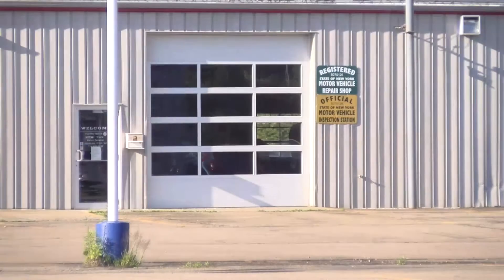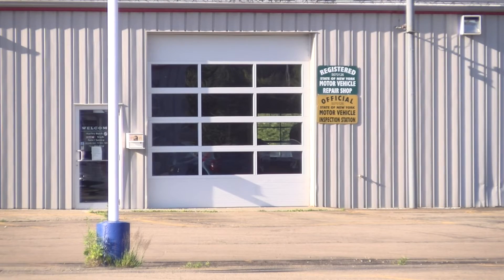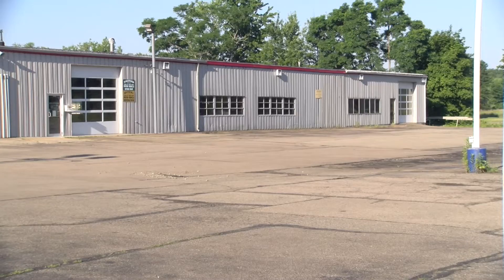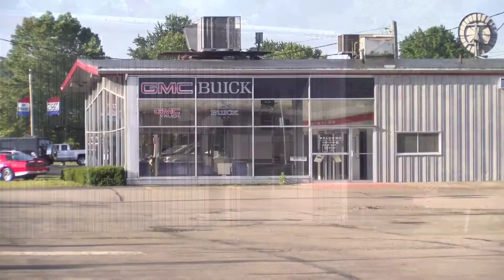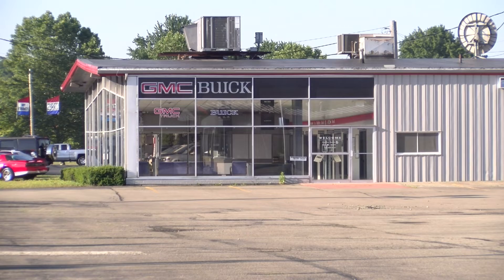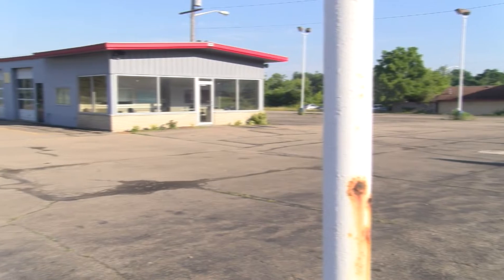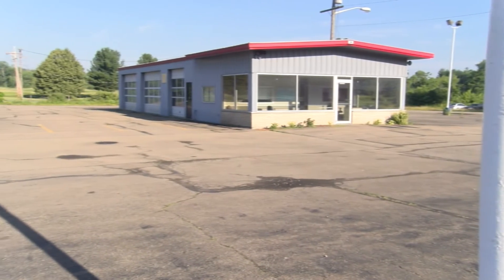Inflation Impacts DPW Garage Project